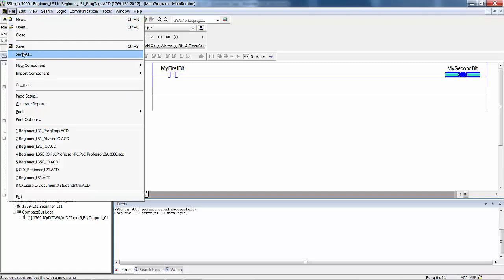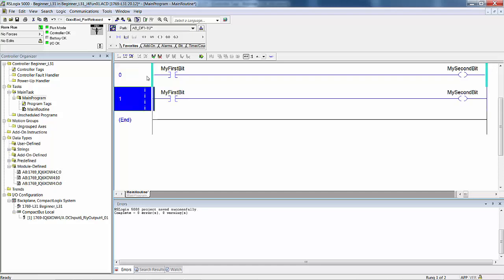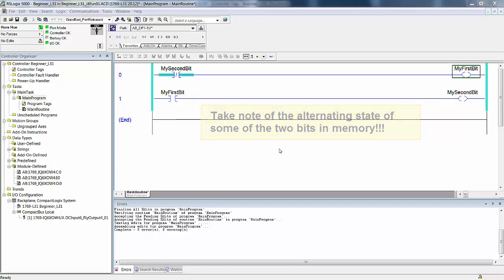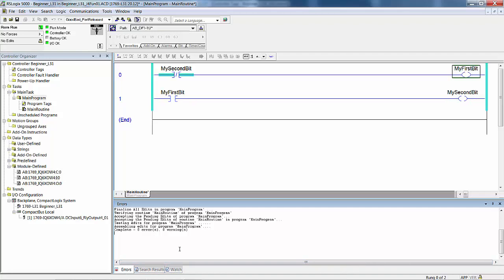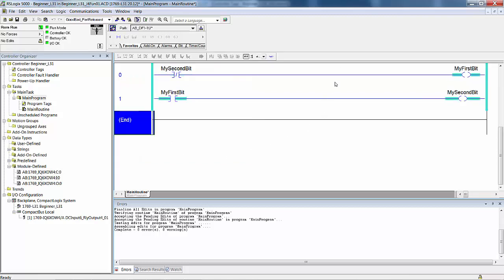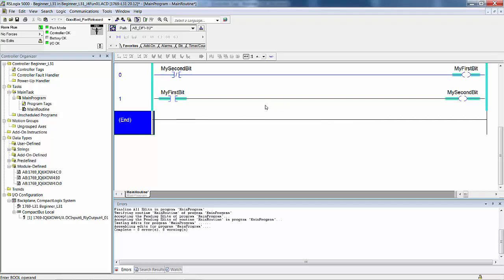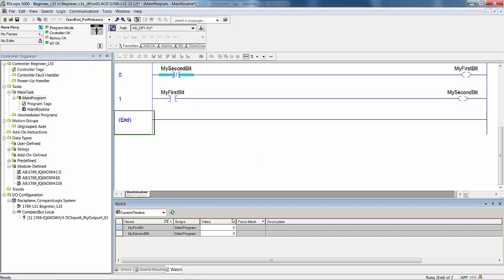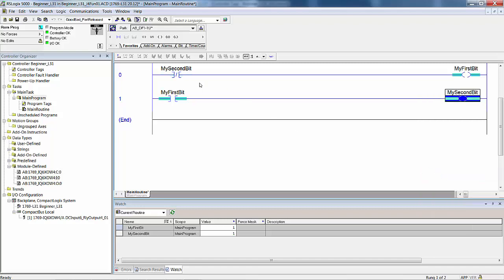06 Programming & Troubleshooting a PAC - Just for Fun, Bit Dancing - Approx. Pg. 41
Approx. 9 min. Interaction between your keyboard and a program to demonstrate certain behaviors in the controller.